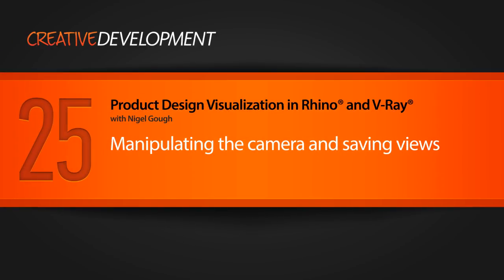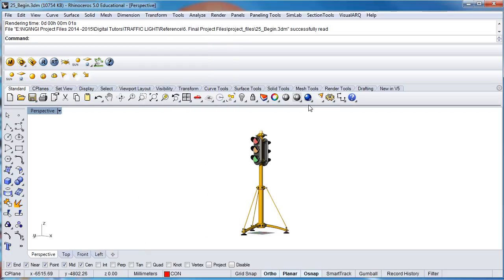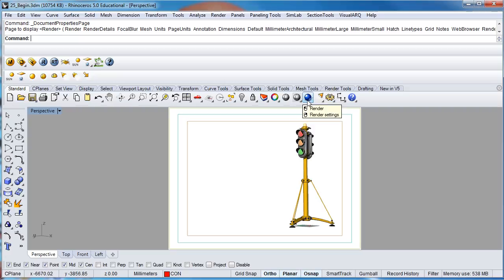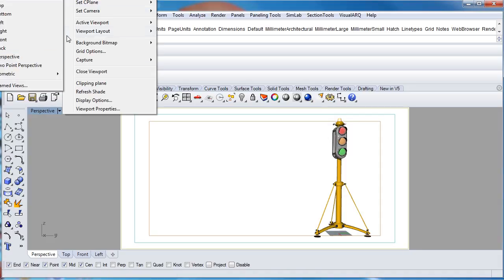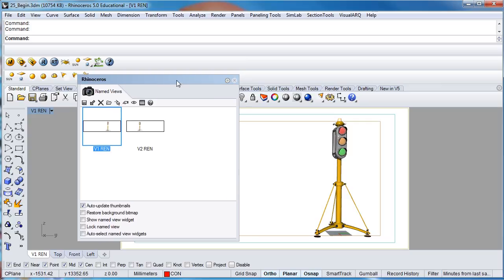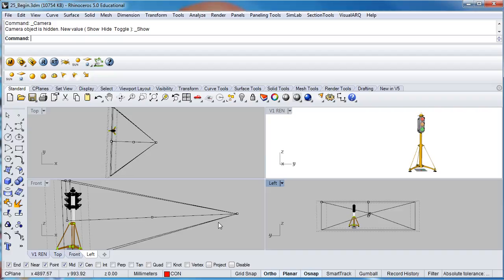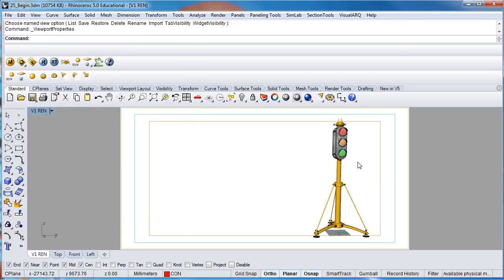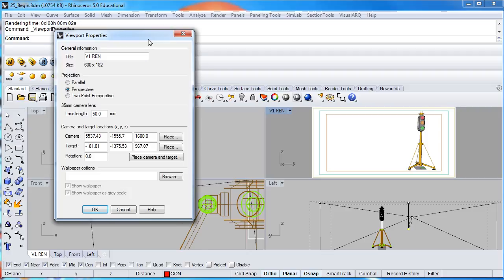25._Manipulating_the_camera_and_saving_views.mp4